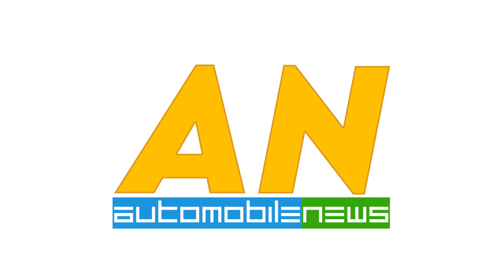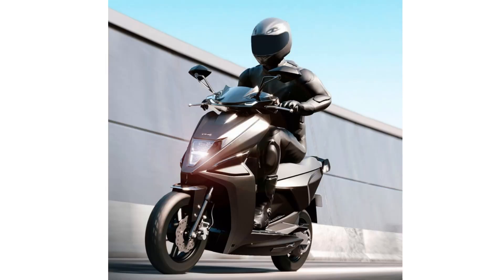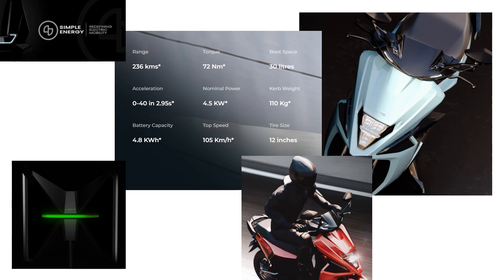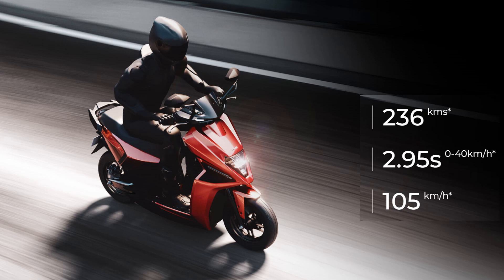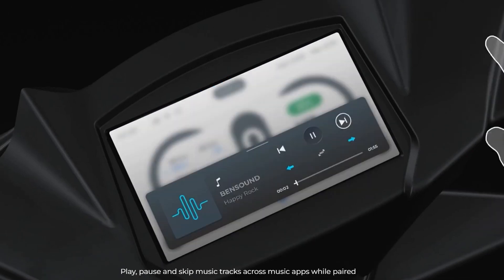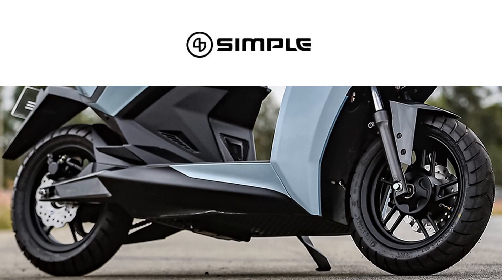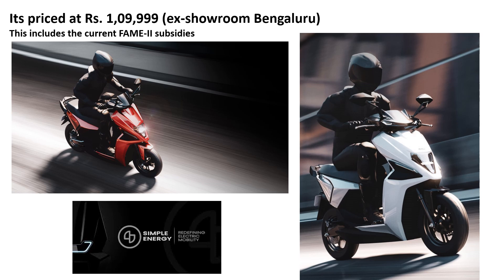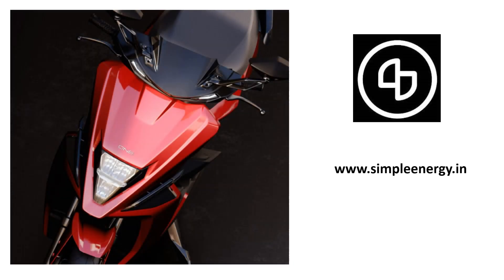Simple Energy One - Price, Features, Specifications, and Delivery Date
Simple One is a brainchild of Simple Energy, a Bengaluru-based startup. Simple energy launched Simple One on the 15th of August last year and opened bookings through their official website. Simple One received more than 30,000 bookings for which the delieveries are expected to begin by mid this year. Customers can book their Simple One by paying a nominal token amount of Rs 1947 which is refundable.
Simple One comes with a dual battery setup which includes a fixed battery and a removable battery pack. This makes the total capacity of 4.8kWh. The fixed battery can be charged to 80 percent in less than three hours while the swappable battery takes 75 minutes. With this battery pack the company claims a range of 236km in Eco mode. Energy One is powered by a 4.5kW motor that churns out 72Nm of torque and the company claims that Simple One can attain a speed of 0-40 in just 2.95 seconds. The top speed of the Simple One as claimed by the company is 105kmph. The scooter comes in 4 ride modes -- Eco, Ride, Dash and Sonic.
The Simple One comes loaded with features like LED lighting, large 30-litre underseat storage, swappable batteries, a combined braking system, fast charging, and a 7-inch TFT instrument cluster. The TFT display OTA updates, geo fencing, a tyre pressure monitoring system, vehicle tracking, and can even store documents. It also comes with Simple One App through which you can perform a lot of functions like Remote Access, Geo-Fencing, OTA Updates, Save and Froward Routes, and remote locking.  It comes with a tubular underbone chassis, a telescopic front fork and a monoshock at the rear. It gets 12-inch alloy wheels with a 200mm disc at the front and a 190mm disc at the rear with regenerative and Combined Braking System. The scooter weighs at 110kg with the seat height of 775mm.
The Simple One is available in 4 attractive colours – Brazen Black, Namma Red, Azure Blue and Grace White, Its priced at Rs. 1,09,999 (ex-showroom Bengaluru, this includes the current FAME-II subsidies. The Simple Energy is planning to expand rapidly in the year 2022 and as per their initial plans their electric scooter will be available across 75 cities by end of the year. This is a preimum electric scooter that is going to compete against the likes of Ather 450X, Ola S1 Pro, TVS iQube, Bajaj Chetak, and Bounce Infinity.
For more Information on Simple One Electric Scooter, you can visit their